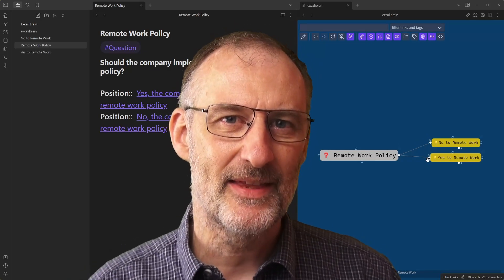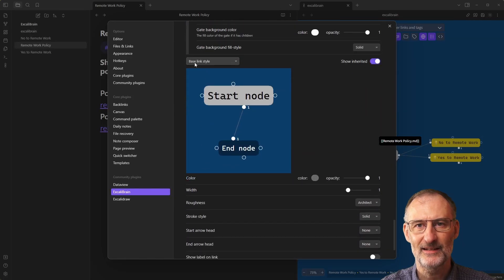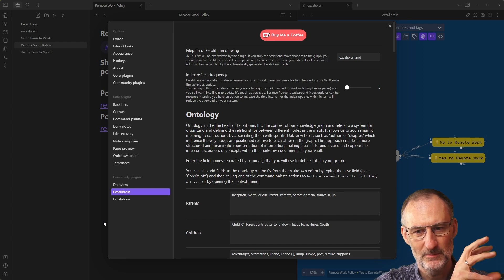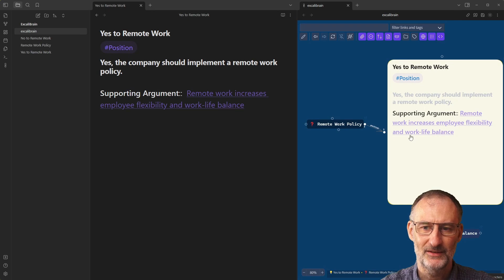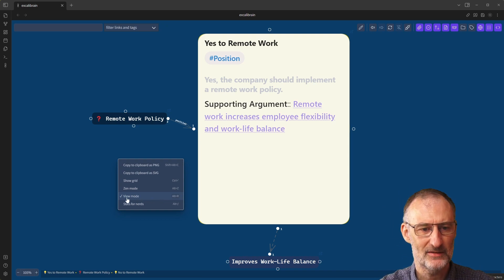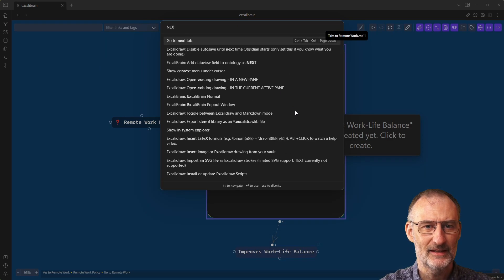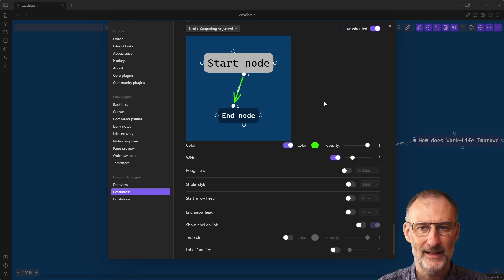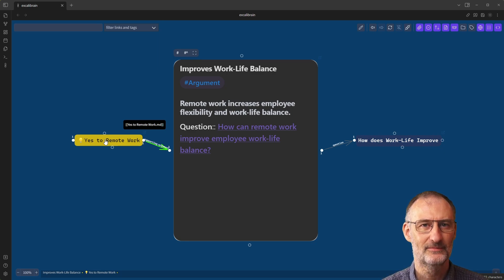Getting started with ExcaliBrain - starting from an empty Obsidian Vault (Part 2 of 3)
🚀 Cohort 5 starts on August 19. 📔 We will be summarizing Finite and Infinite Games by James P. Carse into a book-on-a-page

ExcaliBrain is an Obsidian.md plugin that I've built to visualize connections described in your Markdown documents, in a structured graph.
I realize that setting up ExcaliBrain can be a bit intimidating because there are a lot of settings that you need to get your head around.
This video series walks you through the process, from setting up an empty Obsidian Vault to having a fully-configured ExcaliBrain with formatted links, nodes, and an Ontology.

Timestamps
00::00 Intro
00:50 Implementing Ontology-labels
03:11 Incorporating arrow-heads
05:14 Exploring embedded mode & synchronized navigation
07:01 Theme customization for embedded nodes
09:02 Reactivating ExcaliBrain
09:32 Defining an Ontology-field using the Command Palette
11:54 Link color/style adjustments
13:34 Conclusion of Part 2